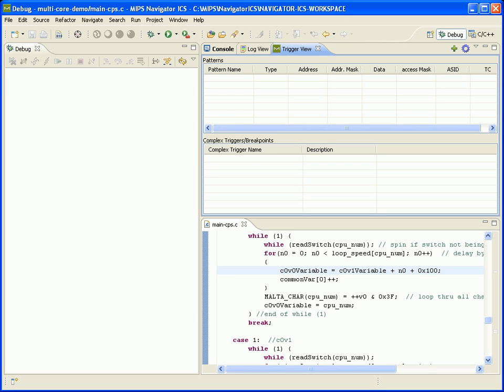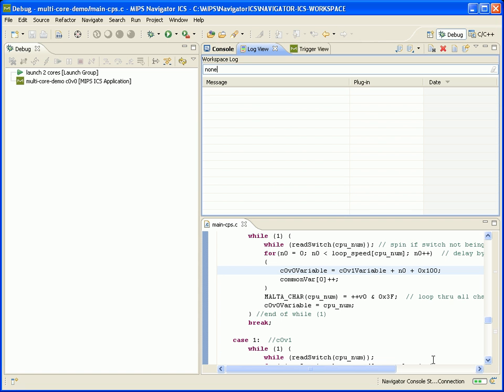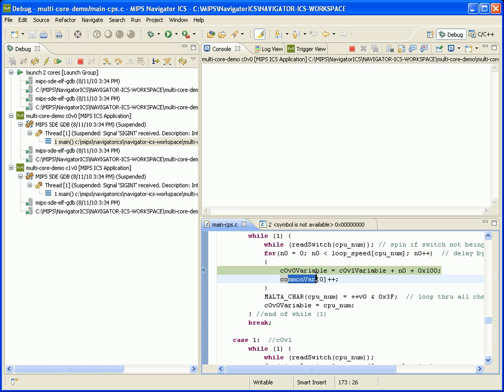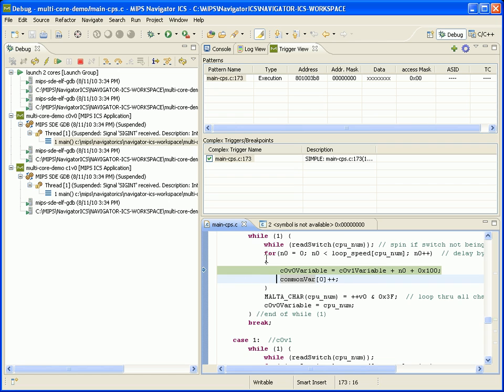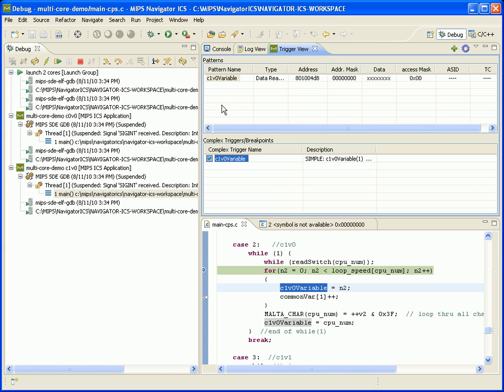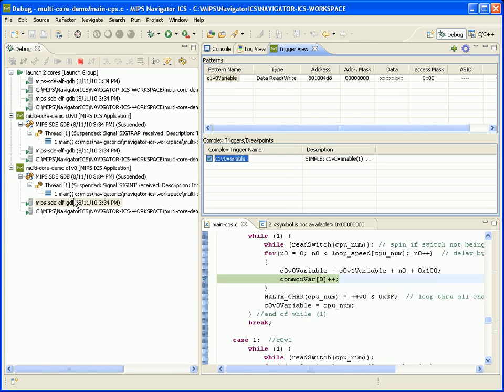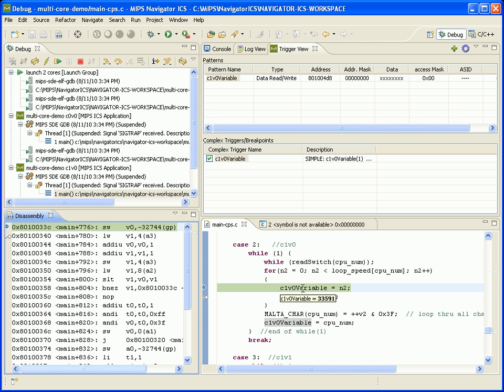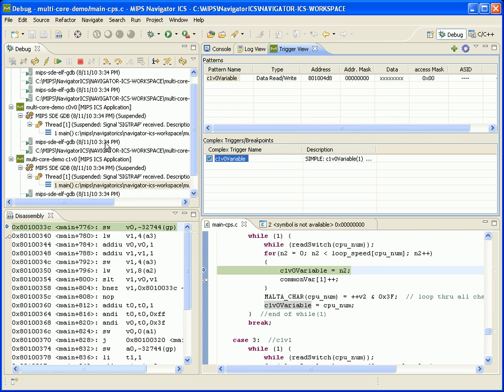Navigator ICS Multicore Debug: 6 - Basic Triggers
Part 6 of 9 of the Navigator ICS Multicore Debug Video Series.  This video shows how to use basic triggers when debugging multiple cores on a MIPS multicore processor.